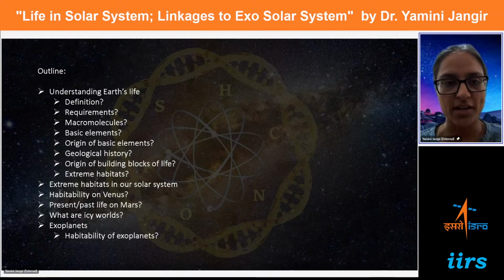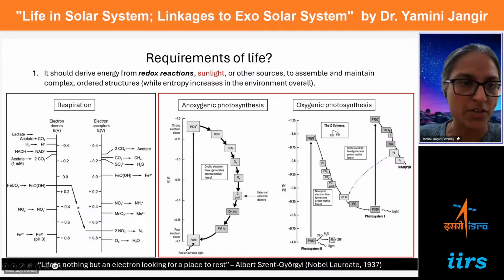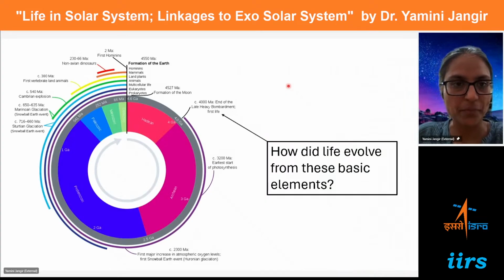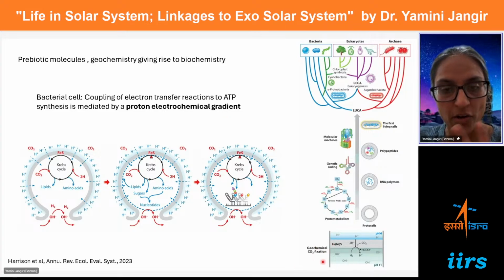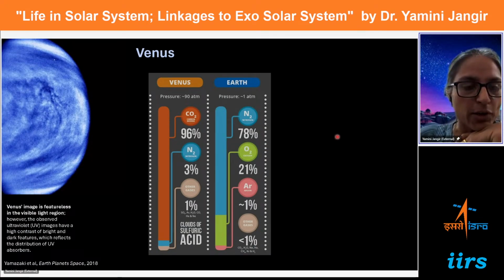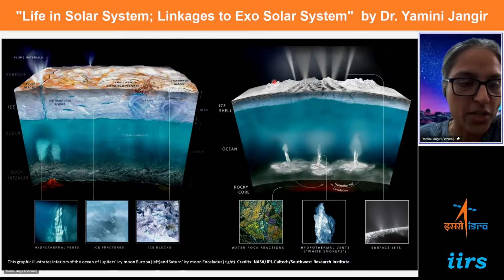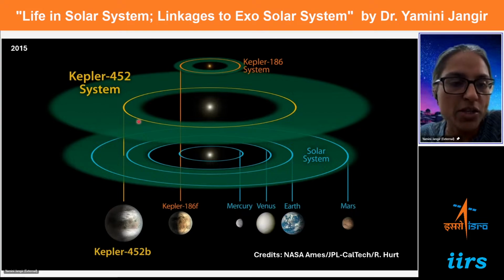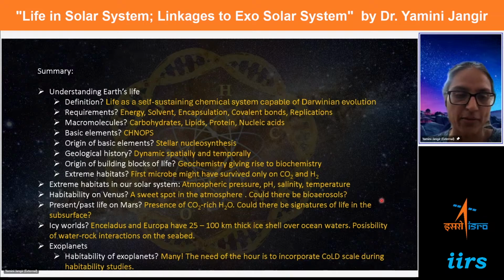Life in Solar System; Linkages to Exo Solar System by Dr. Yamini Jangir